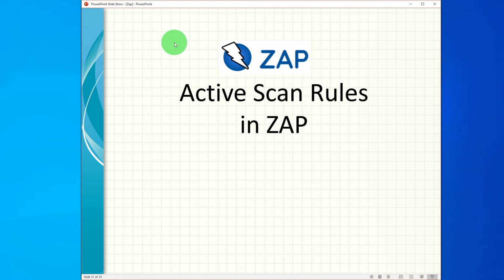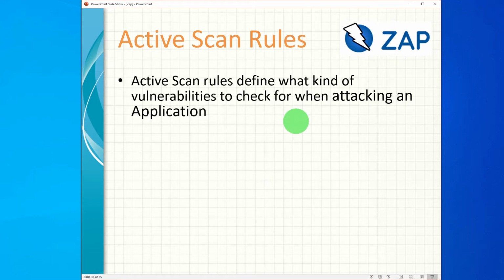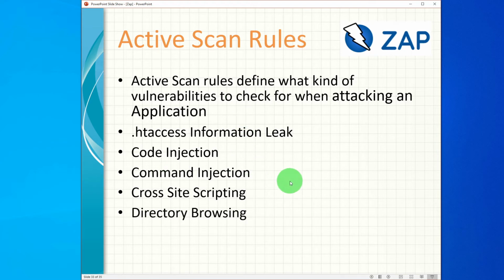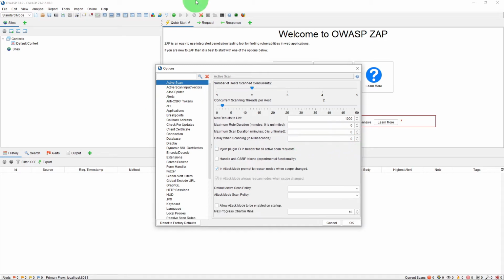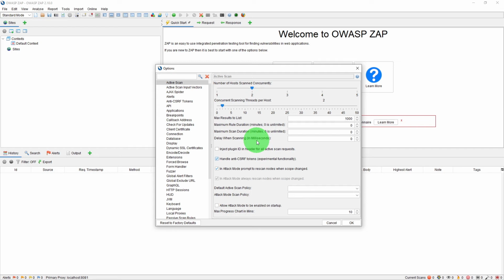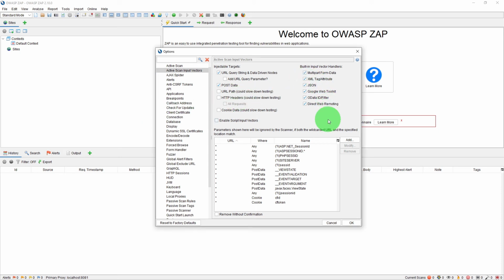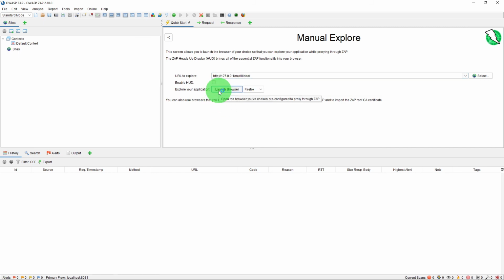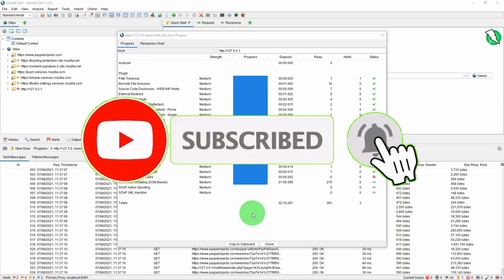Part 20 - Active Scan Rules in ZAP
In this video we will learn about Active Scan Rules in ZAP and discuss:
- Active Scan Rules
- Active Scan Configuration
- Active Scan Input Vectors